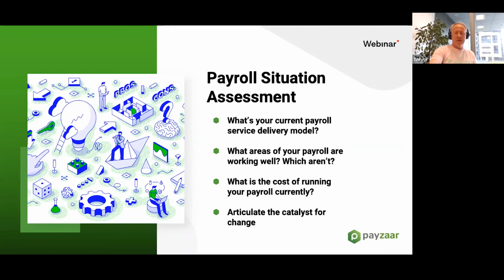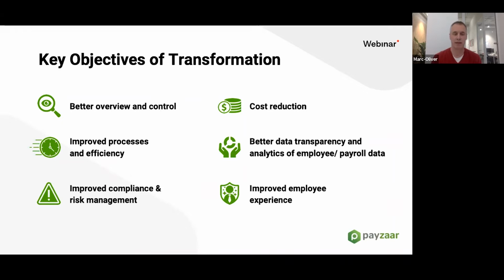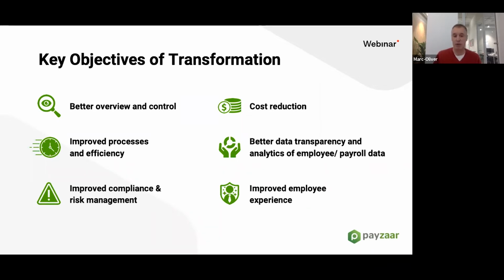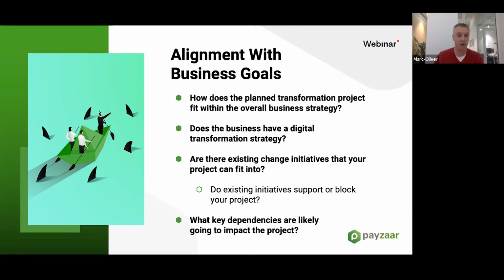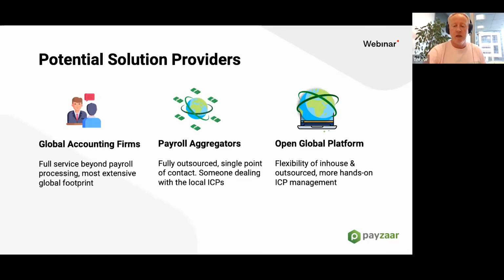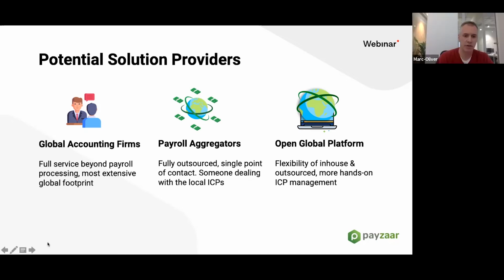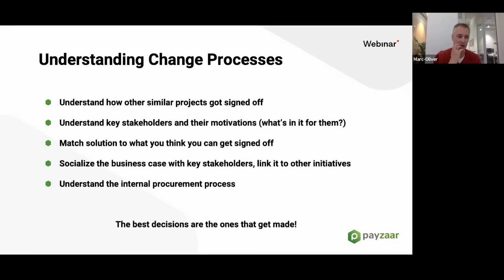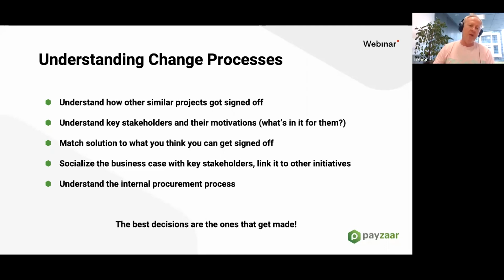A Payroll Transformation Checklist - What to look at before embarking on a project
With payroll becoming more digital, many organizations are looking to transform their payroll function so it can serve the organization's needs better.

However, payroll transformation processes are complex, and if the payroll team doesn't lay the groundwork, the process an easily fail to accomplish its objectives. In this live session, Payzaar founders Marc-Oliver Fiedler and Trevor Townsend go through some of the learnings we have acquired from supporting dozens of payroll transformation processes and lay out a checklist for payroll leaders wanting to undertake a payroll transformation process within their organizations.